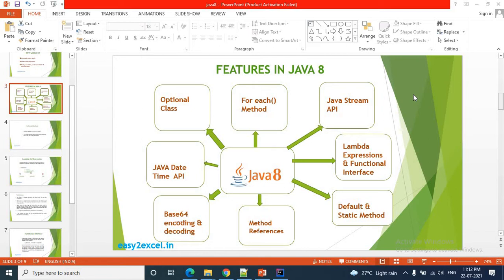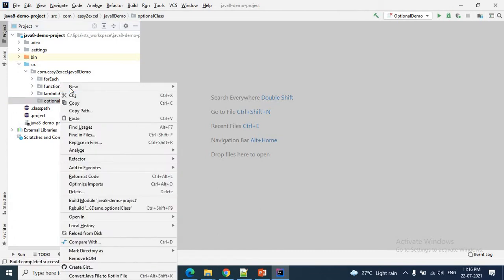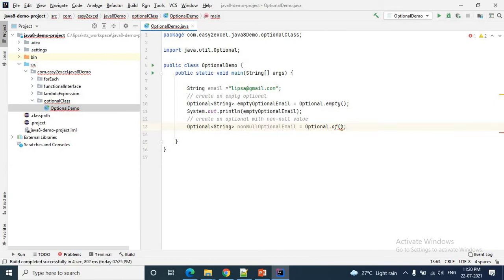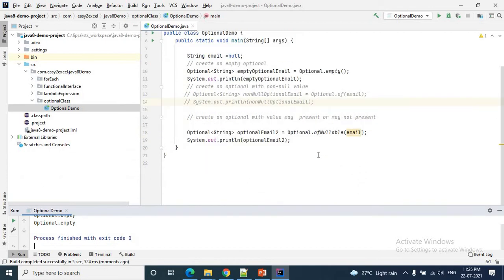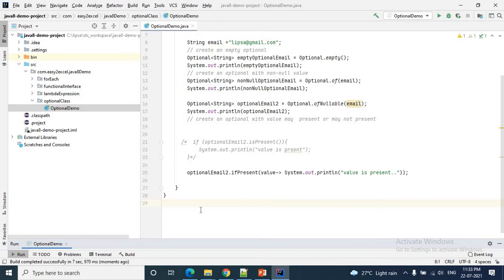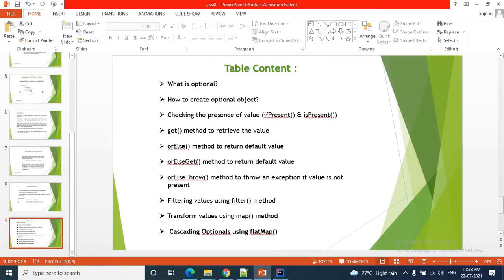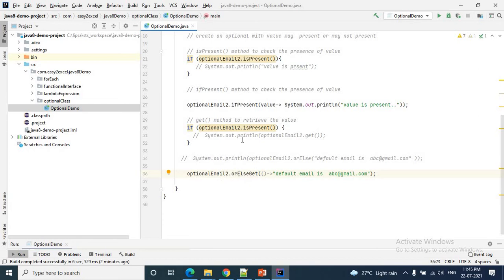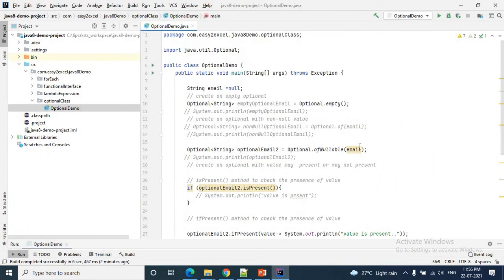Optional in java 8 | Optional class | Null check in java 8 | say bye to NullPointerException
Hello friends.
Easy 2Excel .
In this video we will learn about the Optional class in Java 8 & how we can create Optional object and various methods in Optional class like ifPresent(),isPresent(),get(),orElse(),orElseGet(),orElseThrow().
Also we learn how we can avoid NullPointerException at run time by using Optional .